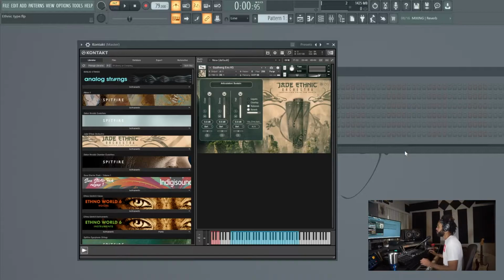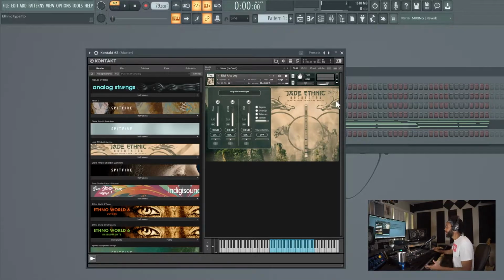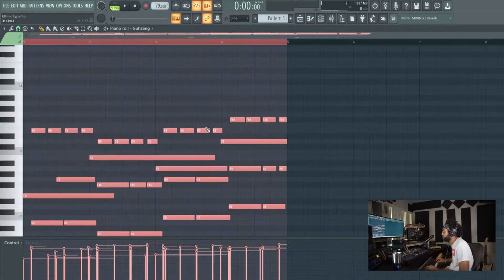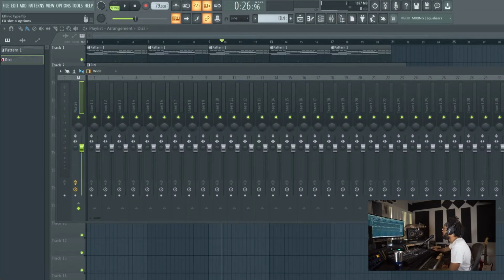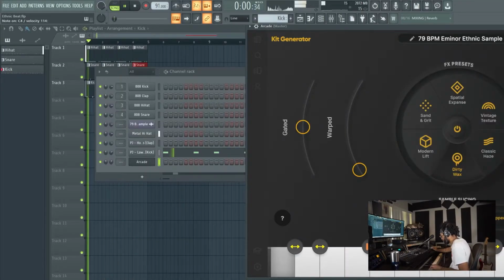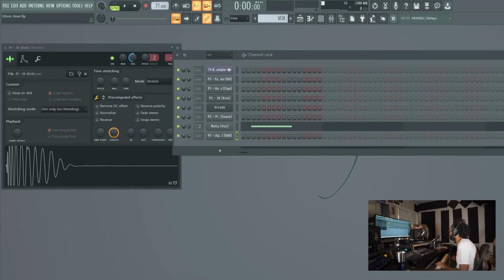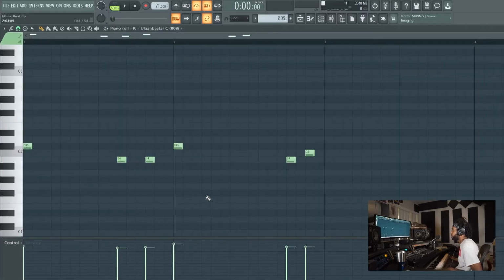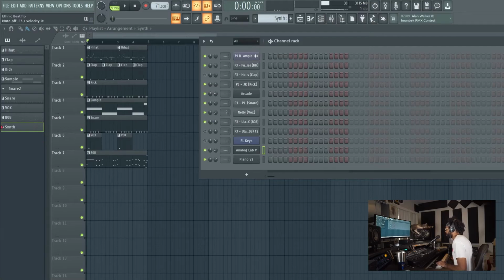How To Make REALISTIC ETHNIC Trap Beats From Scratch !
How To Make ETHNIC Trap Beats From Scratch !